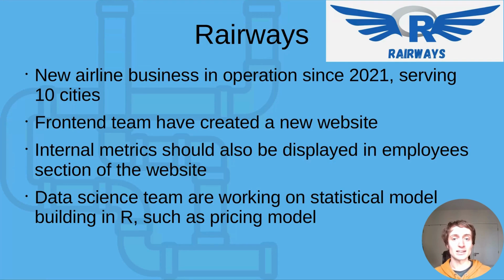R Plumber API Tutorial Sample 2: Our Case Study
Section 1 (Course Introduction): Lecture 4